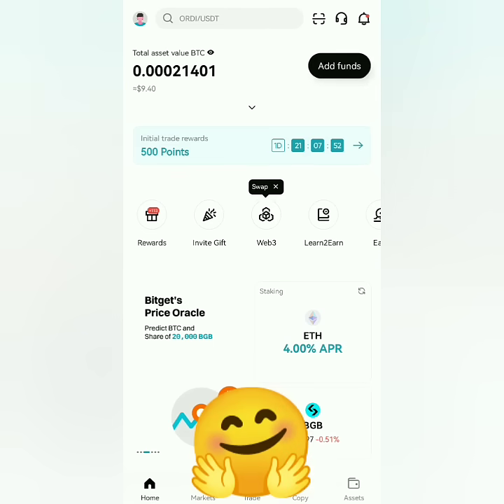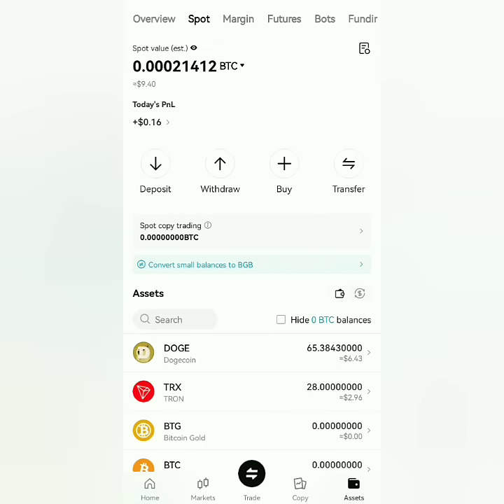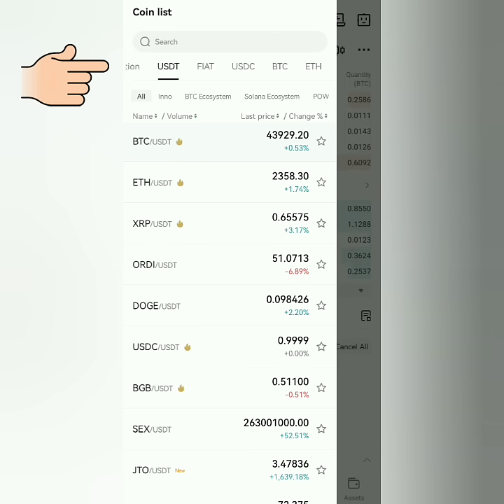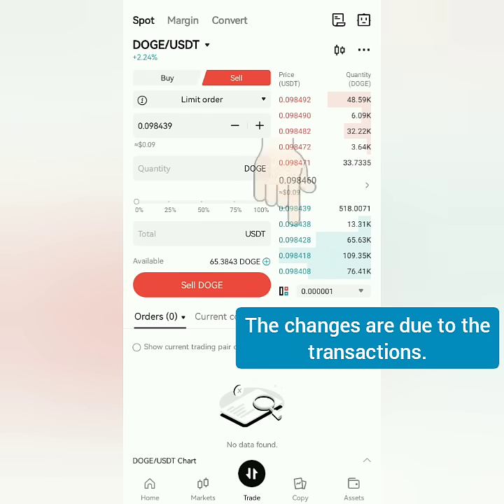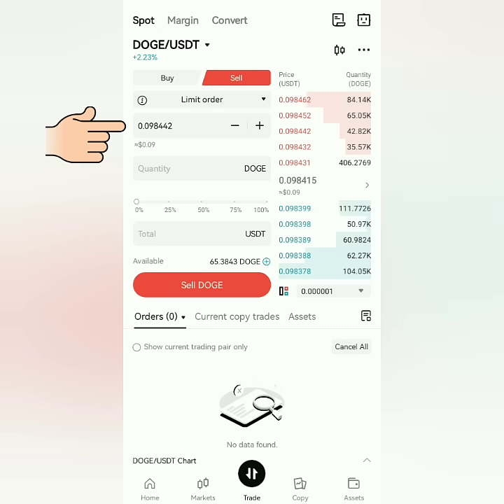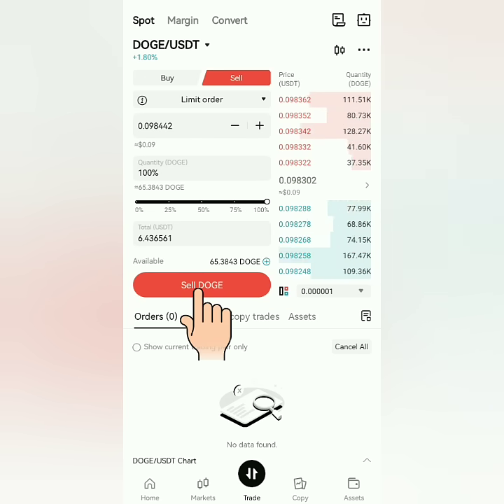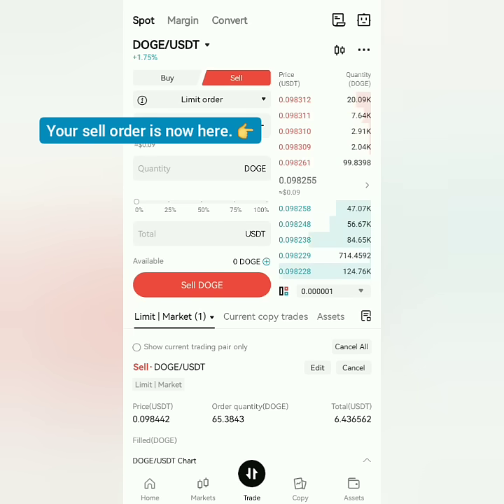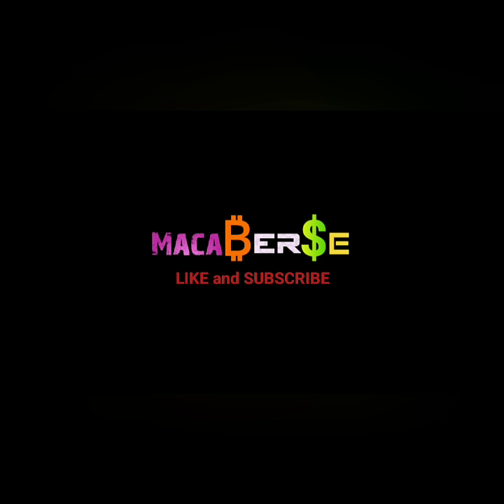How to sell crypto on Bitget exchange | Spot trading tutorial | How to trade on Bitget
This is a step-by-step video tutorial on how to sell crypto on Bitget. 😃

or

New Code:      vj52